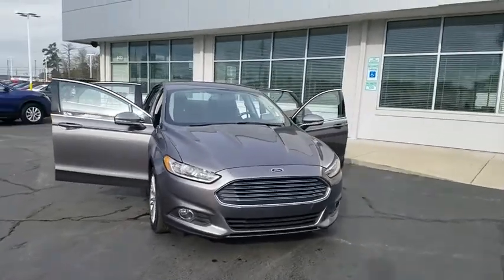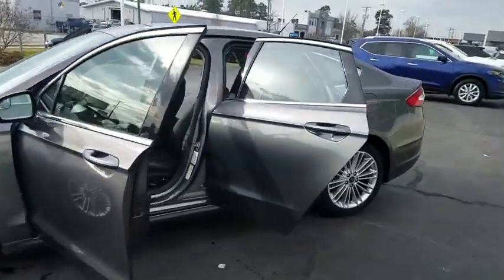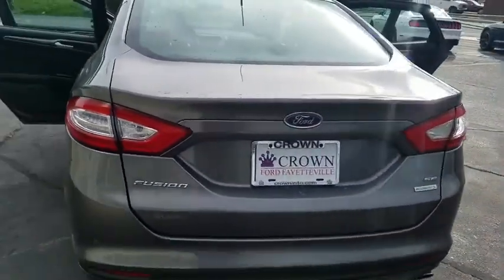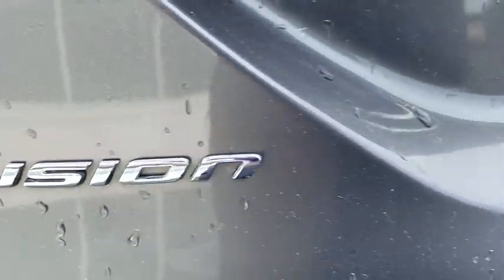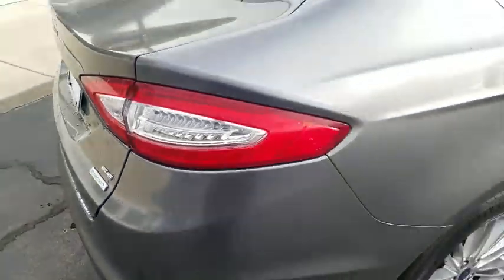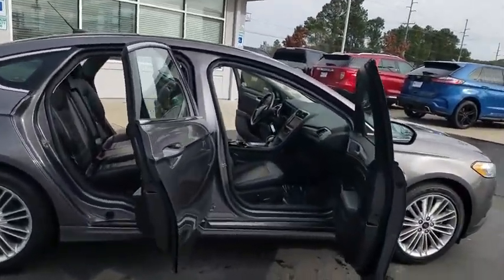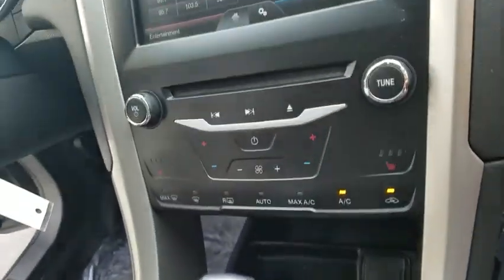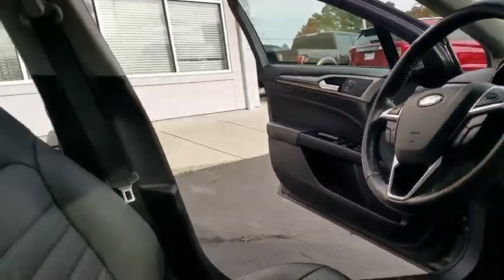2014 Ford Fusion Fayetteville, Lumberton, Goldsboro, Sanford, Southern Pines, NC ER326362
Sterling Gray Metallic Used 2014 Ford Fusion available in Fayetteville, North Carolina at Crown Ford of Fayetteville. Servicing the Lumberton, Goldsboro, Sanford, Southern Pines, NC area.

SAVE ADDITIONAL $1K FOR FINANCING THRU US.Bluetooth, 6-Speed Automatic, Dual Zone Electronic Automatic Temperature Control, Rear Video Camera, SE MyFord Touch Technology Package, SYNC w/MyFord Touch.Clean CARFAX. Priced below KBB Fair Purchase Price!Odometer is 64751 miles below market average! 25/37 City/Highway MPGSterling Gray Metallic 2014 Ford Fusion SE FWD 6-Speed Automatic 1.5L EcoBoostAwards:* 2014 IIHS Top Safety Pick+ * 2014 KBB.com 10 Best Hybrid Cars Under $30,000 * 2014 KBB.com 10 Best Sedans Under $25,000 * 2014 KBB.com Brand Image AwardsReviews:* If youre looking for a sporty sedan, a luxurious touring car, a fuel-efficient family car or just something to impress the neighbors, youll find it all in the 2014 Ford Fusion. Source: KBB.com* Fuel-efficient turbocharged engines; sharp handling; composed ride; quiet cabin; advanced technology and safety features; eye-catching style; available all-wheel drive. Source: Edmunds* The 2014 Ford Fusion has the upscale style and front grille that resemble higher-priced European vehicles, yet with a price tag families will appreciate. The interior has a sleek yet accessible modern look, complemented by shiny angled trim that adds to its edgy feel. Also, the Fusion has been given an assortment of interesting colors, boldly angled front headlights, and exciting new wheel designs. Plus, with engine choices that range from 175 to 240 Horsepower on various models, it has the power to add excitement back into your driving. The Fusion comes in 8 trims: the Base S, SE, S Hybrid, Hybrid SE, Titanium, Hybrid Titanium, Fusion Energi SE, and Fusion Energi Titanium. The Fusion has some notable innovations related to fuel, charging, and related capabilities. One is an Easy Fuel capless system when you fill up at the pump. The other is a lighted ring around the charge port on the Energi Plug-in model. It gets progressively brighter as the car charges until it is at full brightness when the Fusion is fully charged. The Energi can run exclusively on electric power up to 21 miles, and then the gasoline engine is engaged to keep it going. The Hybrid model can drive up to 62 mph on electric power alone, and it also switches between the gas and electric motors. The Base S Model includes Ford's SYNC wireless communication system with voice control, 16-inch wheels, an AM FM CD Radio with Auxiliary input and four speakers, tilt steering wheel, and manual climate control. It comes with a 2.5-Liter, 4-Cylinder, Duratec Engine, with 6-Speed Automatic Transmission that gets an EPA estimated 22 MPG City and 34 MPG Highway. More expensive trims give you features like rear air vents, a rearview camera, Sony Premium Sound System with Satellite Radio, leather seats, and a 2.0-liter turbocharged engine. Plus, look for optional technology like Active Park Assist, Blind-Spot Monitoring, a Navigation System, and the amazing Lane Keeping System. Come drive the 2014 Ford Fusion Today! Source: The Manufacturer Summary